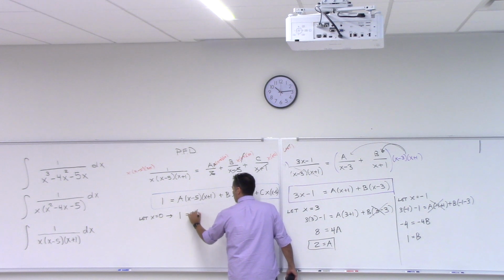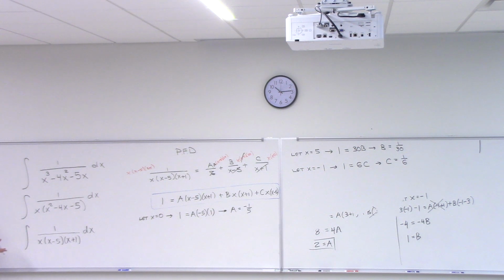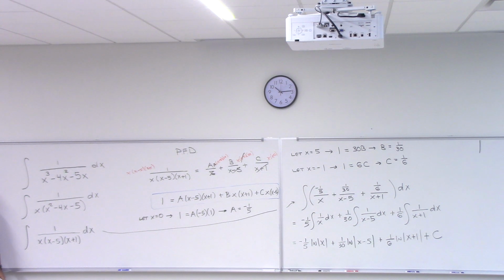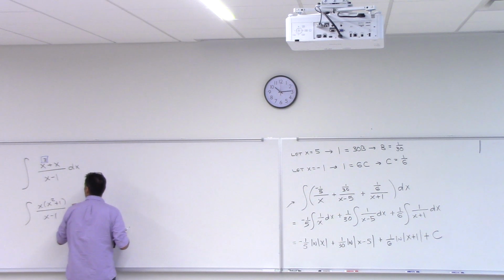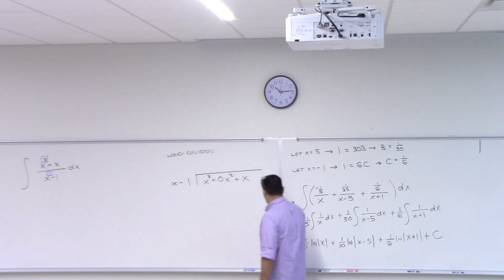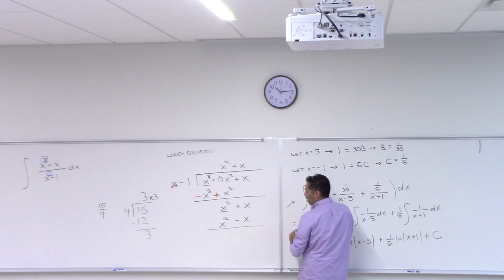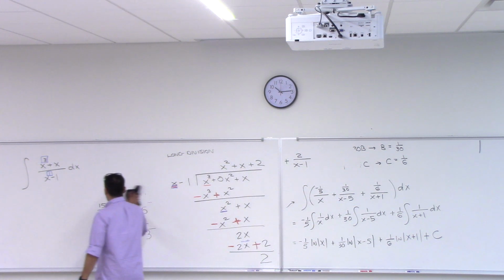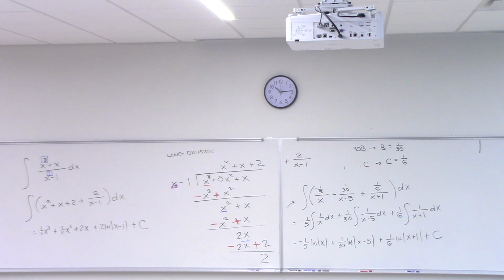2414 10-4 part3